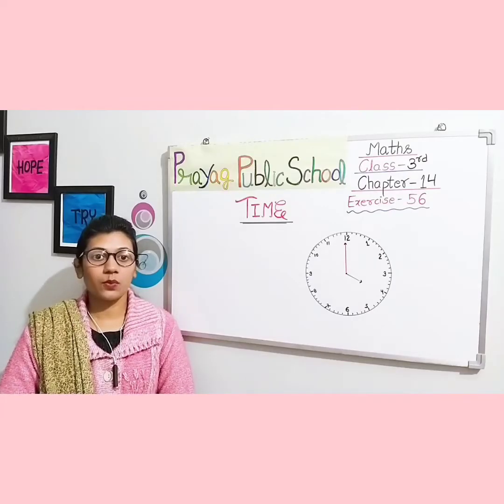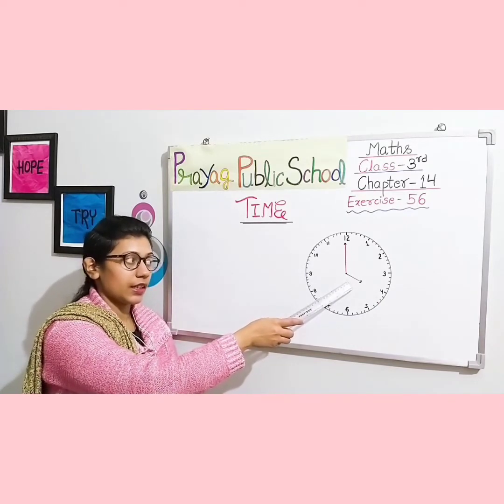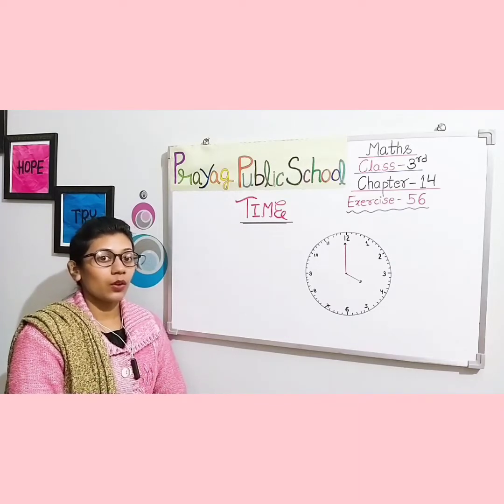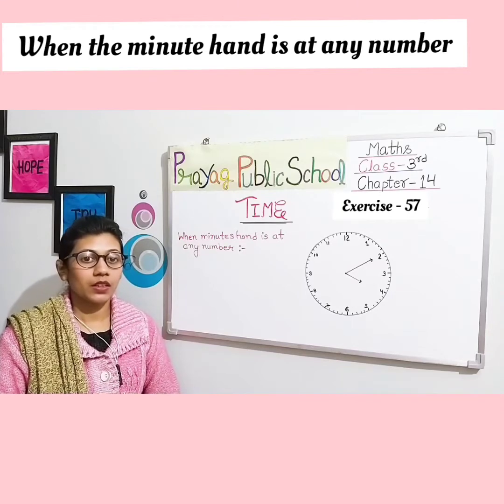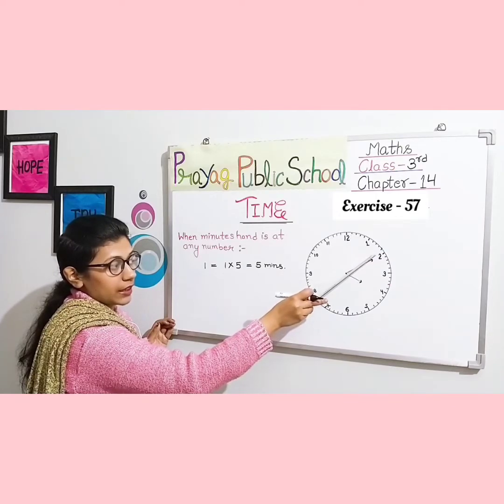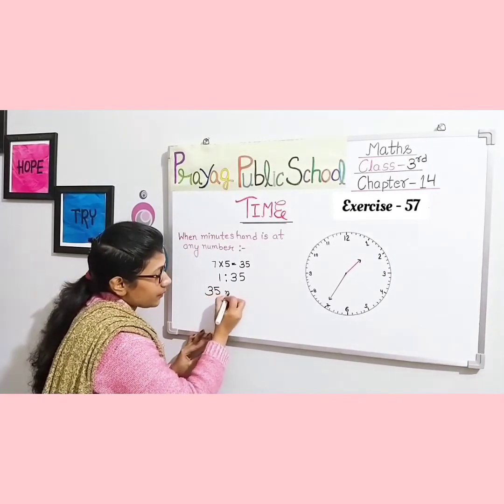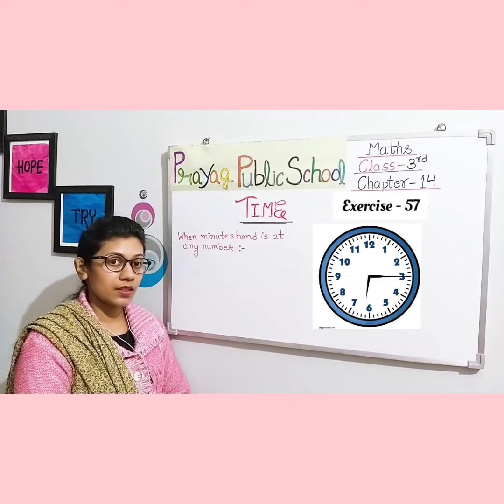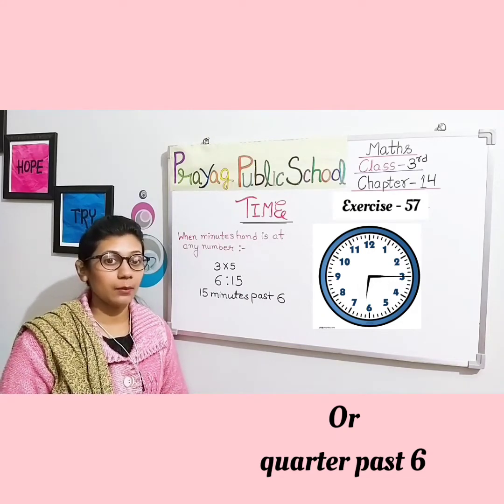MATHS Class - 3rd / Chapter - 14 / Time (part - II)